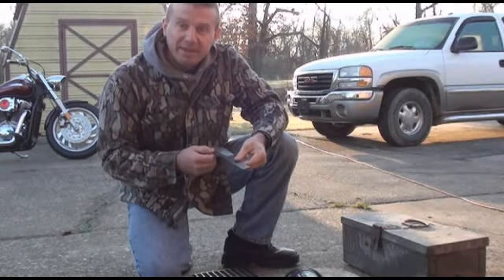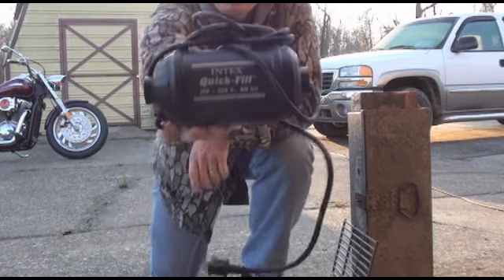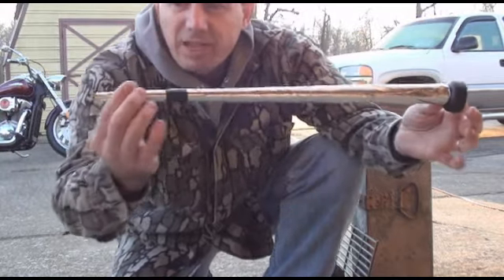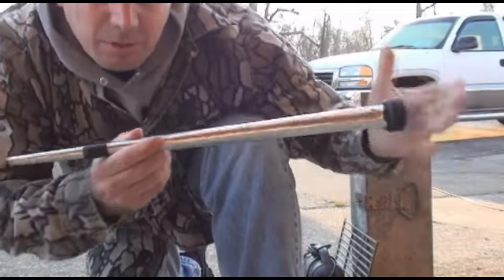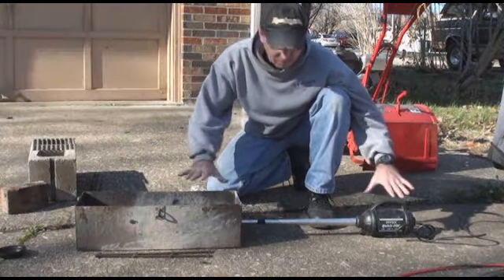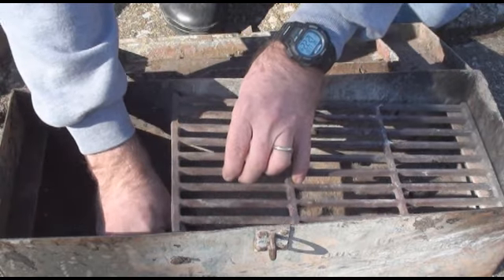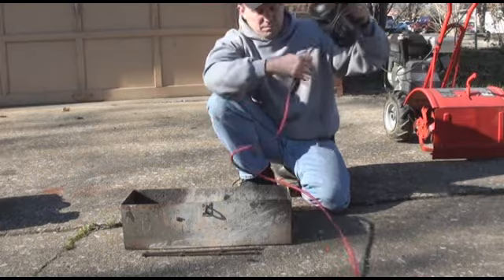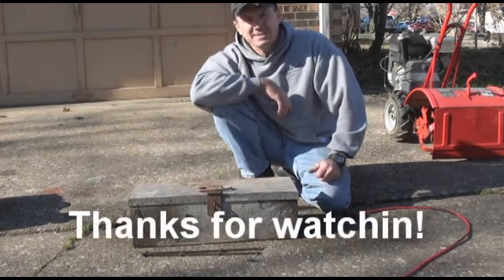Portable Forge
I needed to heat treat a knife blade that I was making but didn't have a forge so I built this one from items in my garage and out building.